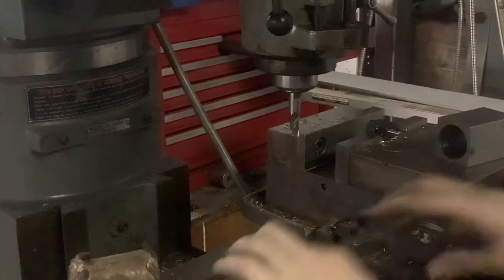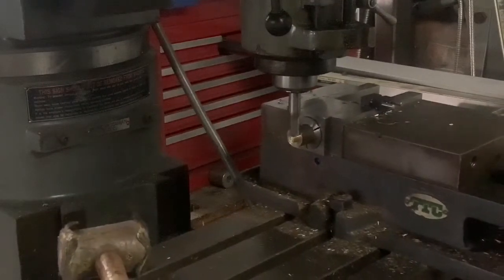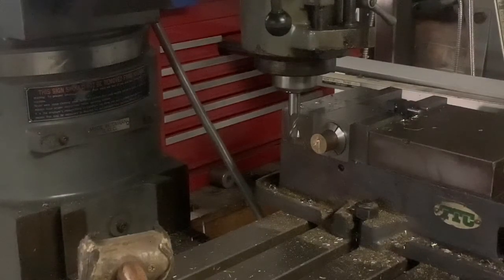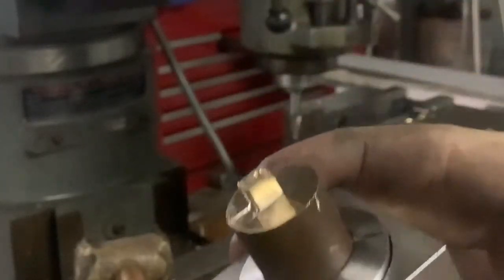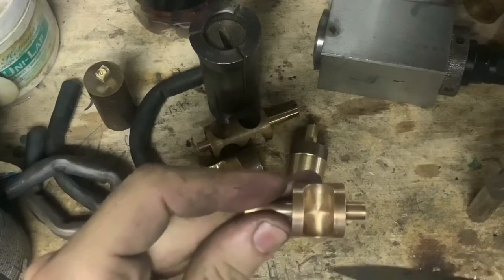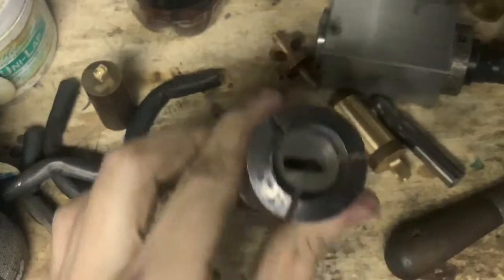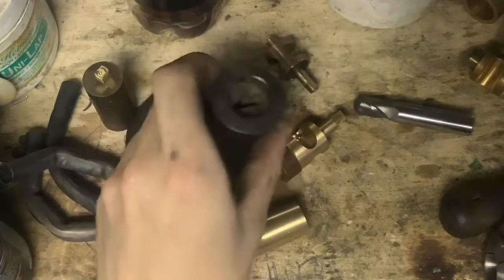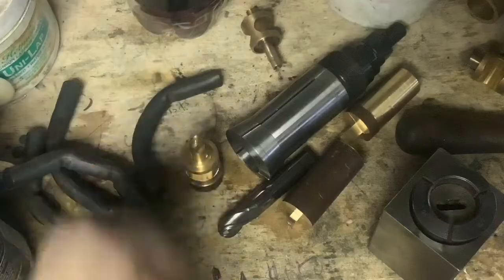How To Make Rotary Valves For Brass Instruments Part 2: milling the drive dog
Showing in depth how I cut the stop arm drive dog on a manual mill.